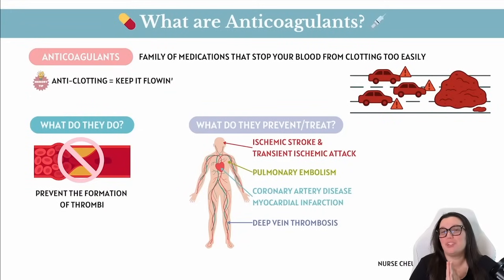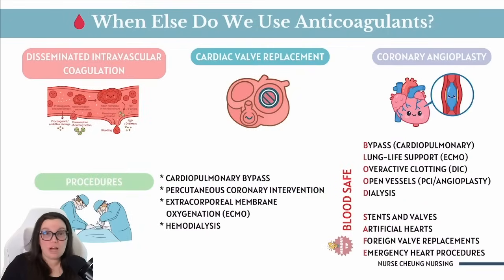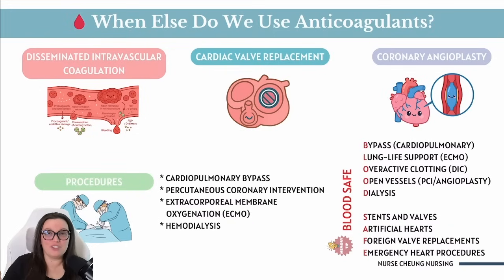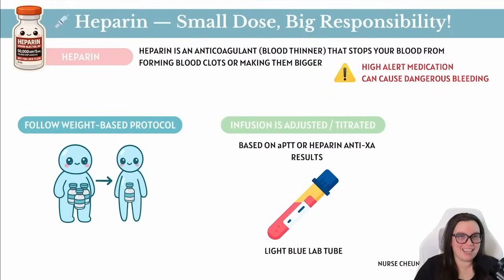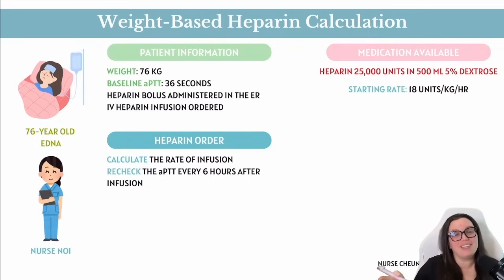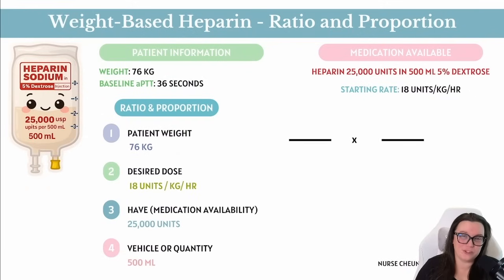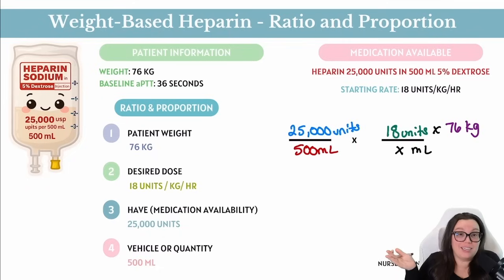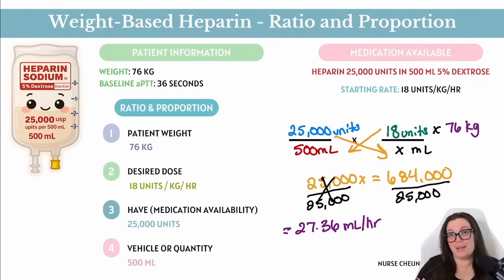Heparin Drip Calculation Practice Problems for Nurses | Ratio and Proportion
Learn how to master Heparin drip calculations with this step-by-step ratio and proportion practice problem for nurses and nursing students. In this video, you’ll discover how to safely calculate IV infusion rates based on weight-based dosing, avoid common medication math mistakes, and apply these skills to real-world clinical scenarios like DVT, PE, and cardiac care. Perfect for NCLEX prep, med math practice, and nursing school success!

00:00 Introduction
01:38 Common Reasons for Anticoagulants
04:28 Heparin Medication
05:38 Calculating Heparin Dosage
06:03 Weight-based Heparin Calculation
08:04 Heparin Ratio and Proportion